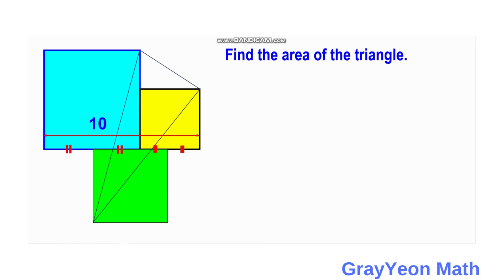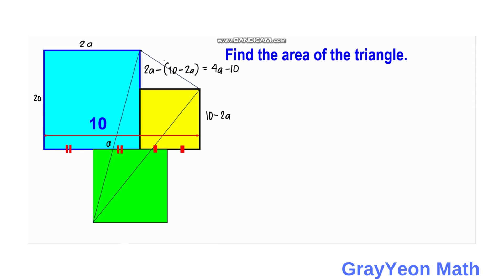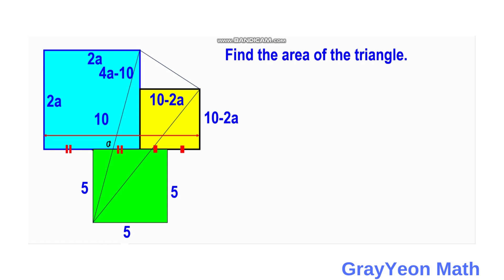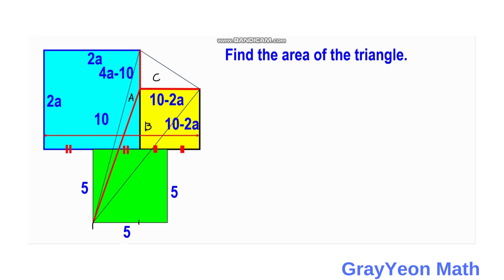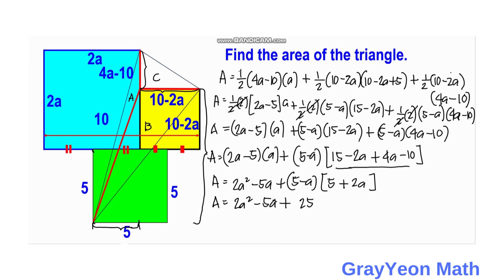FInd the area of the triangle